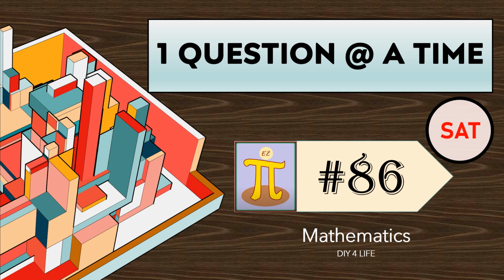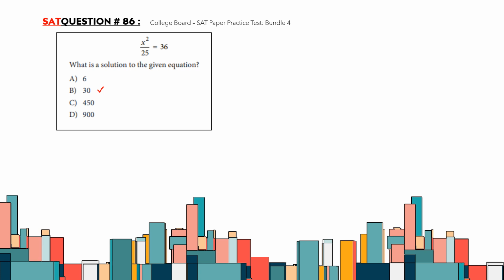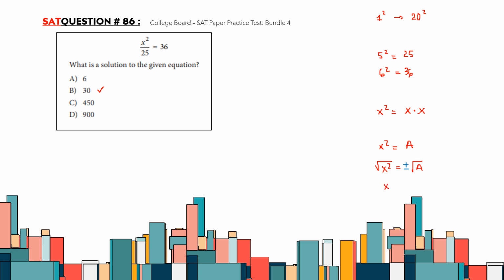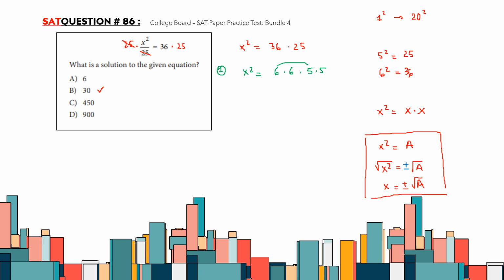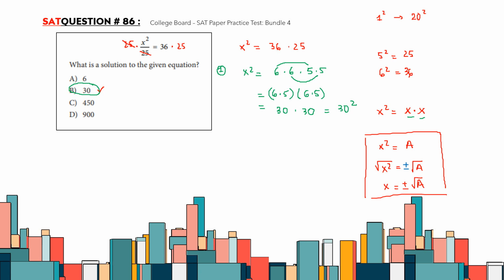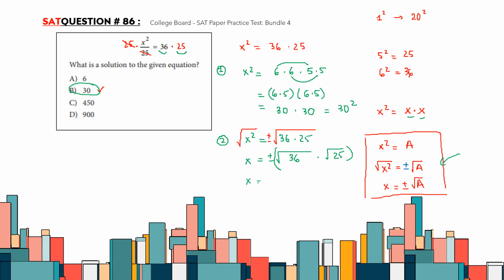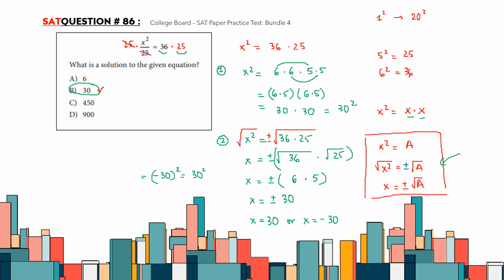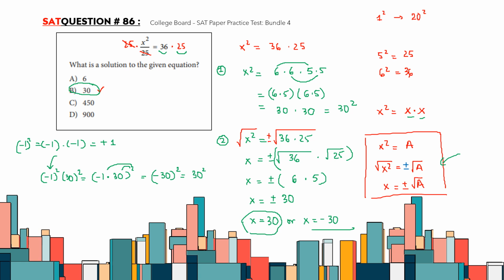SAT # 86 | 1 Question @ A Time